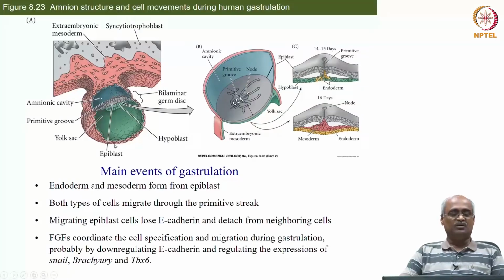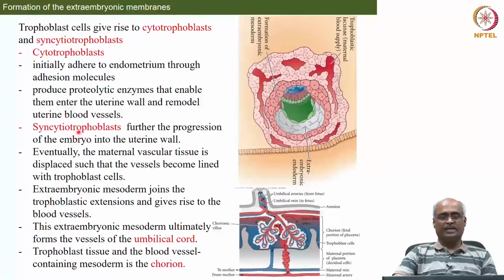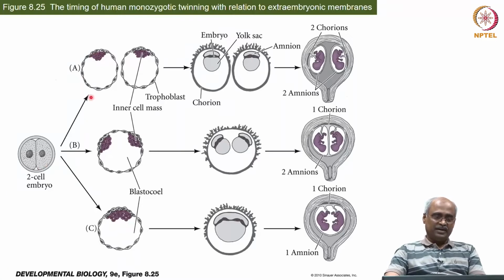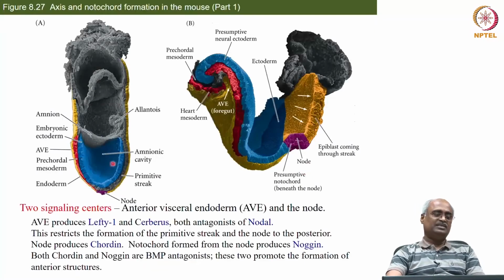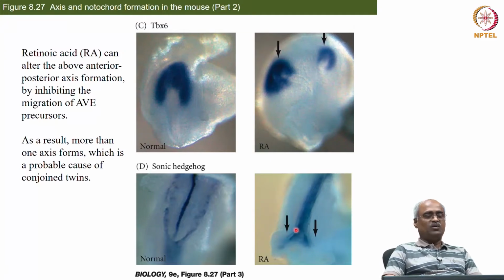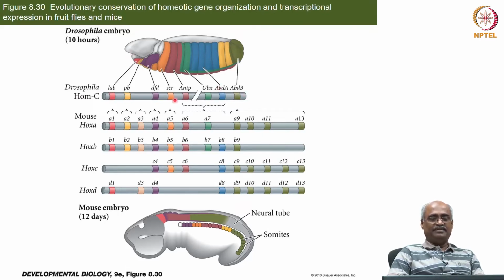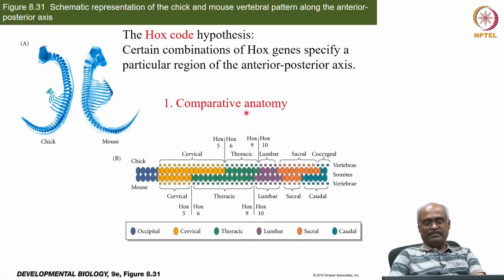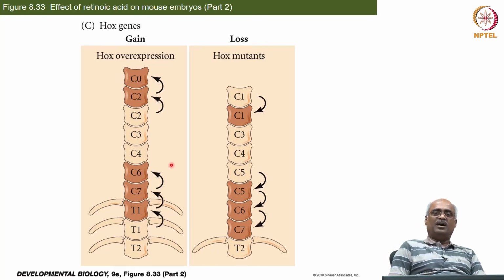Early Mammalian Development (Part 2 of 2)